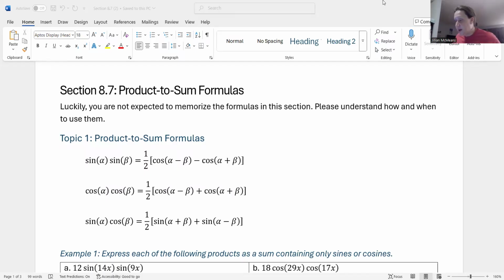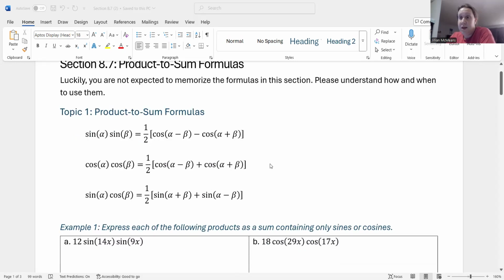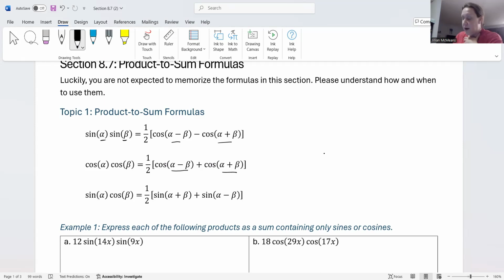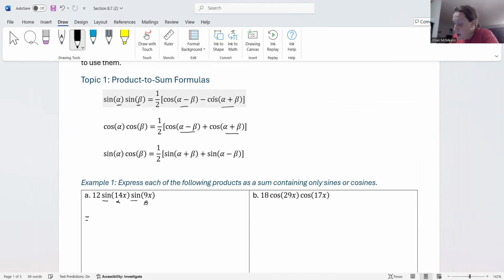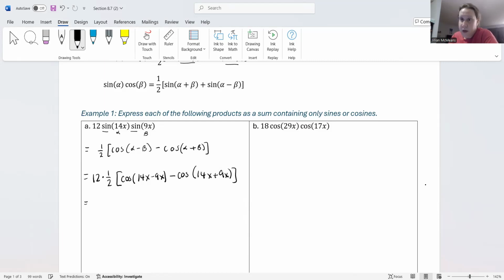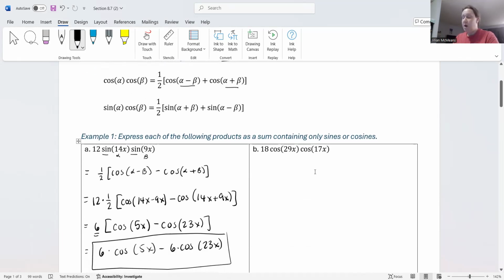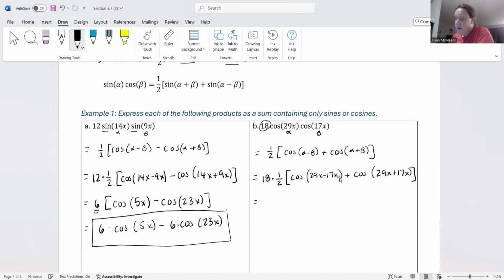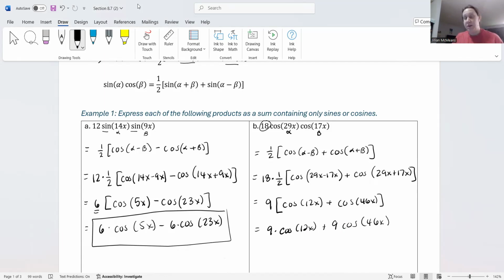M172 Section 8.7 Topic 1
Product to Sum Formulas for Sine and Cosine